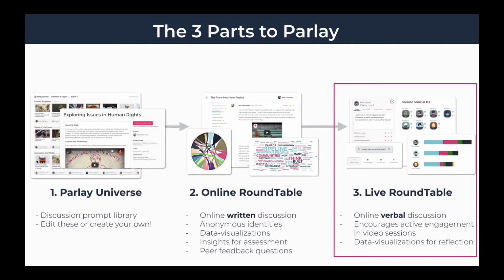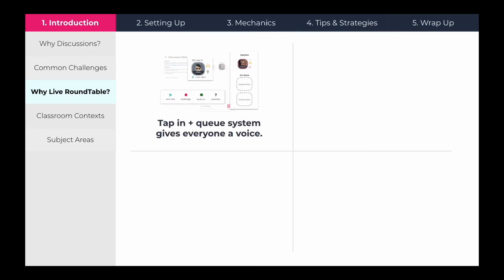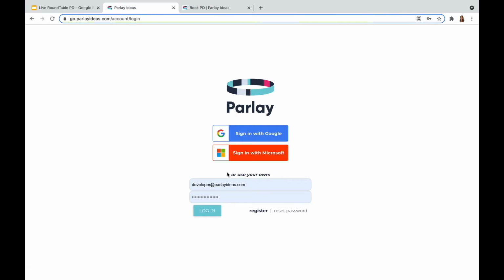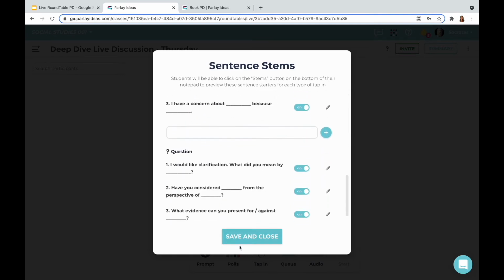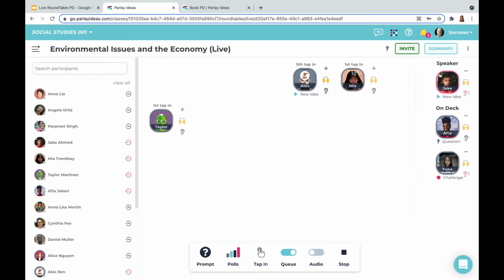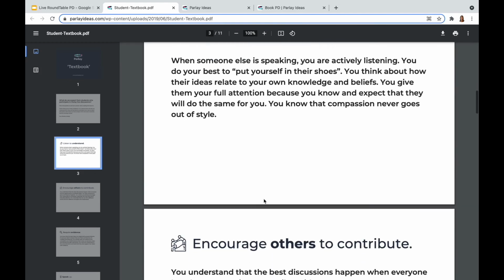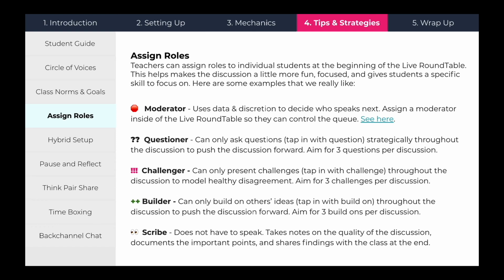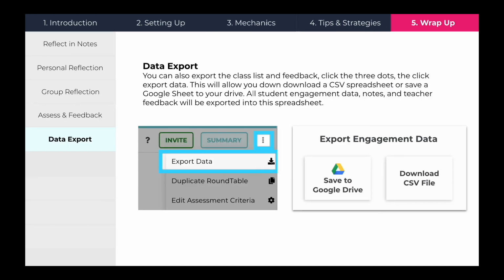Deep Dive into the Verbal RoundTable Discussion - Parlay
0:00 Start
0:25 3 Parts to Parlay
2:27 Why Discussions?
6:53 Setting Up
16:19 Data Summary
18:52 Discussion Strategies
20:34 Circle of Voices
21:25 Class Norms & Goals
22:26 Roles in the Discussion
24:33 Pause and Reflect
25.29 Timeboxing
25:40 Backchannel
26:15 Reflections